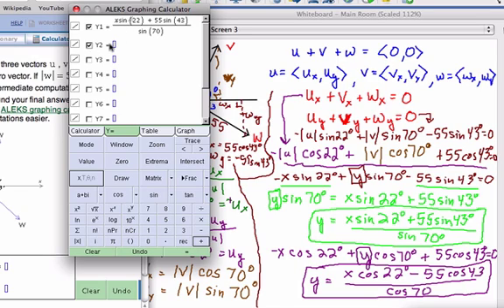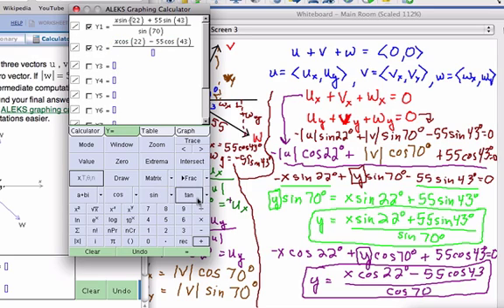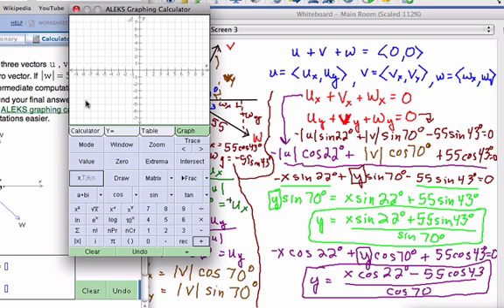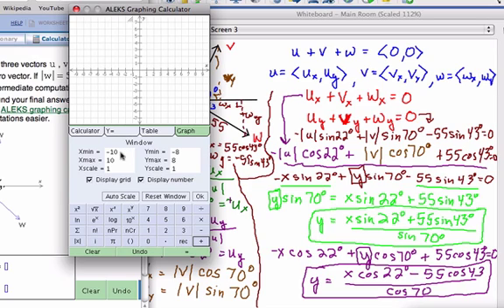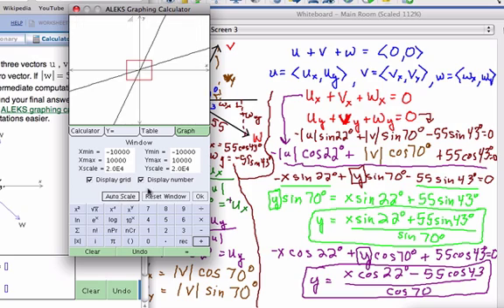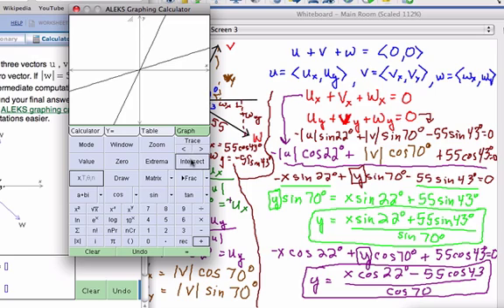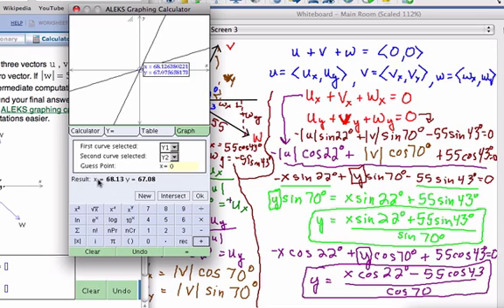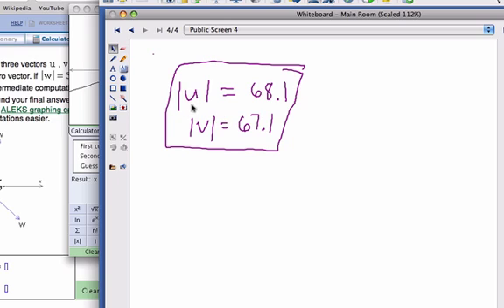Vector_magnitude_3_vector_calc_part.mov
Shows how to enter the data in the ALEKS graphing calculator for the Pre-Calculus Aleks topic on finding the magnitude of two vectors given the magnitude of one vector along with the reference angles for each vector.